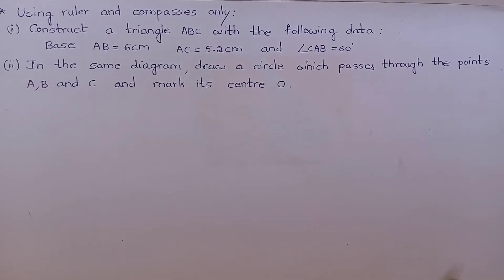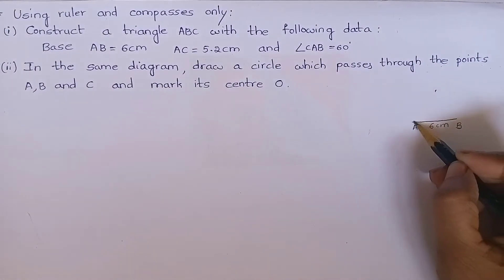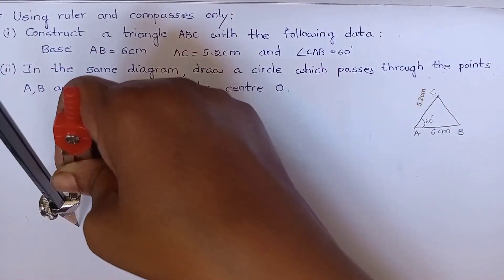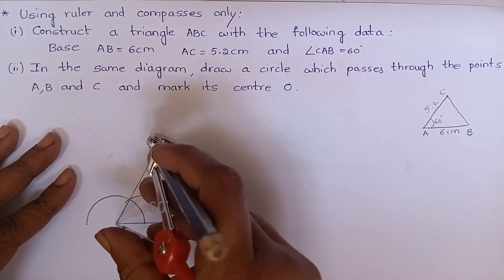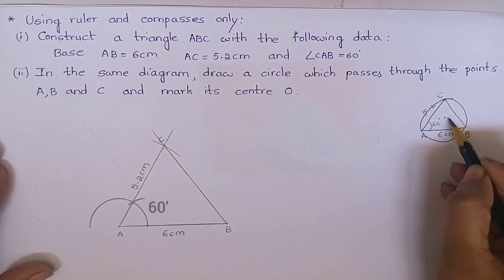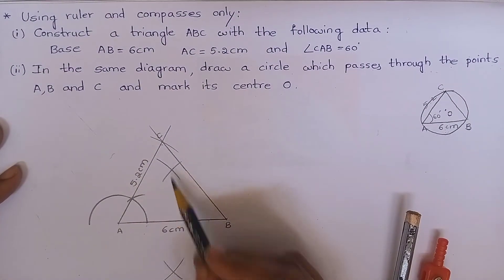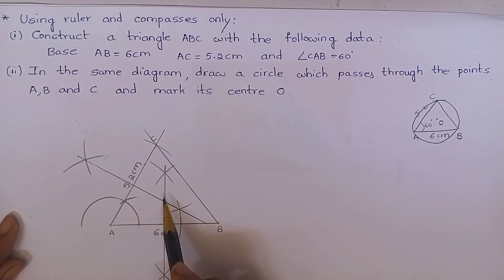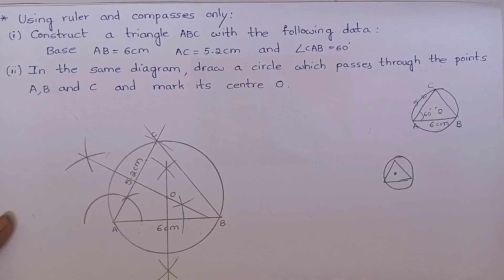Construct a triangle ABC.base AB=6cm AC=5.2cm angle CAB=60'.Draw a circle which passes through